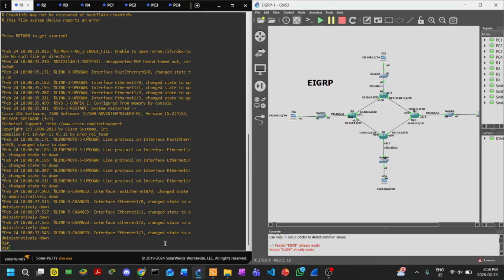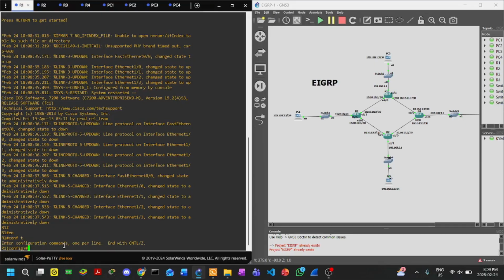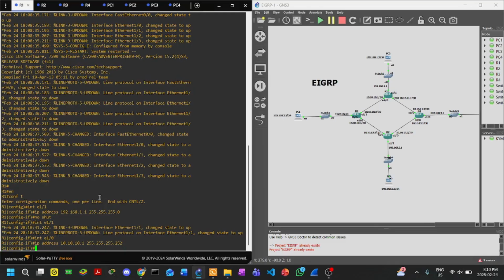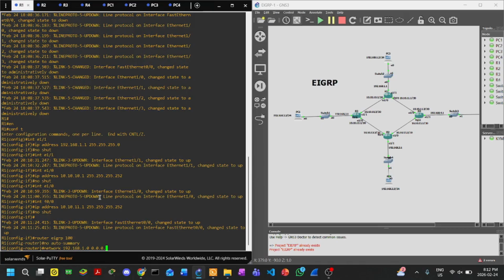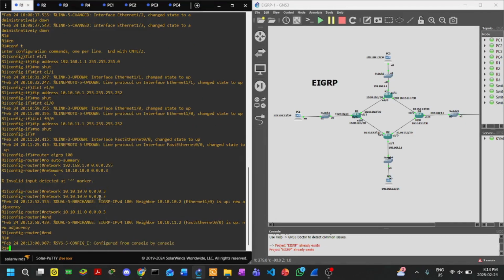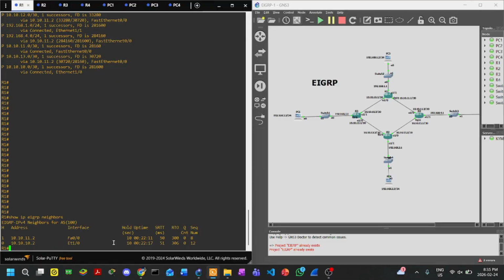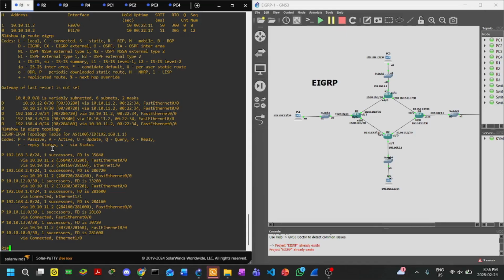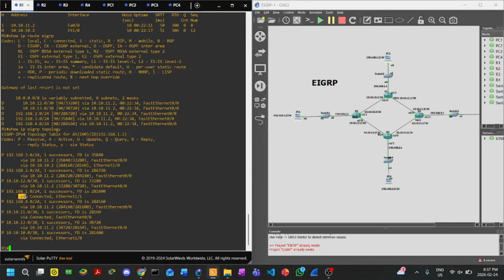How to configure using EIGRP